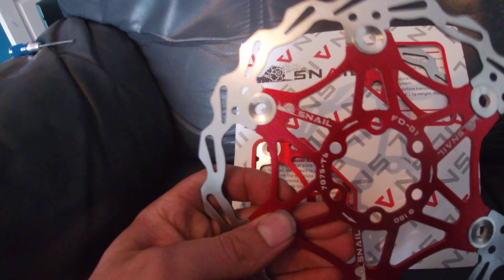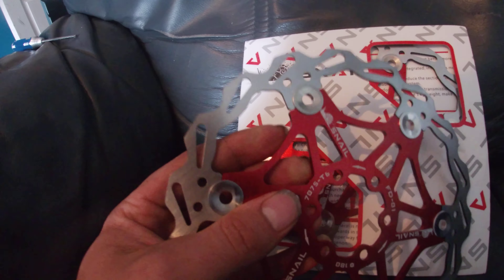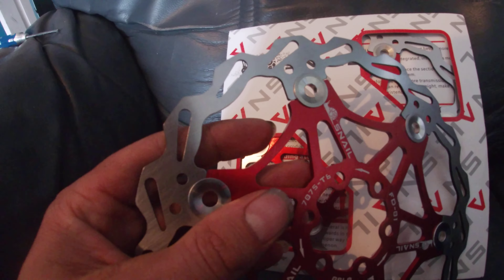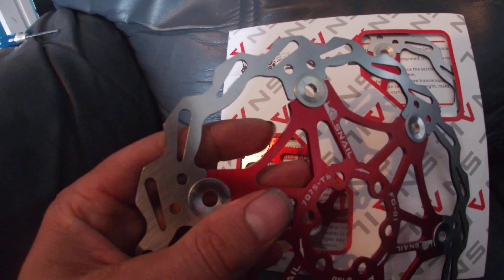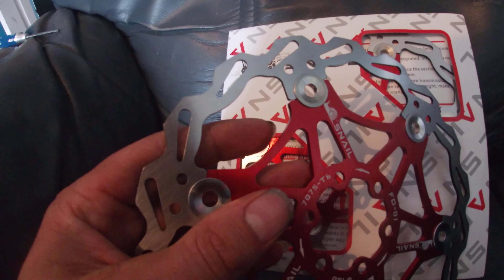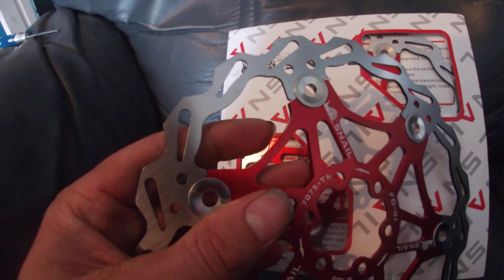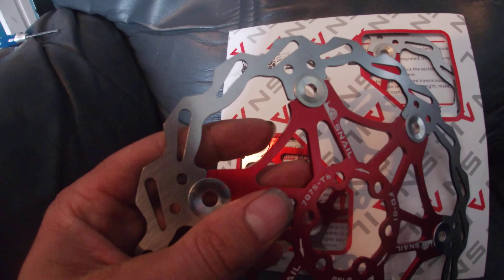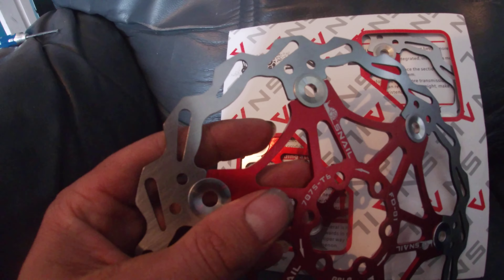snail disc brakes